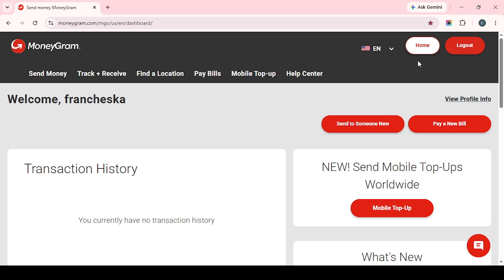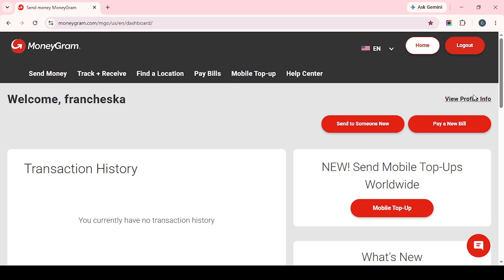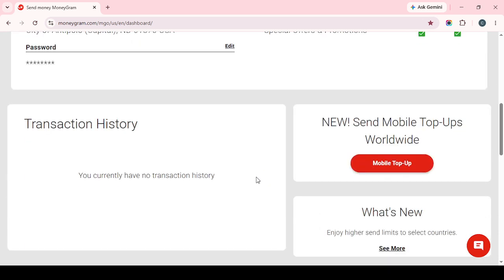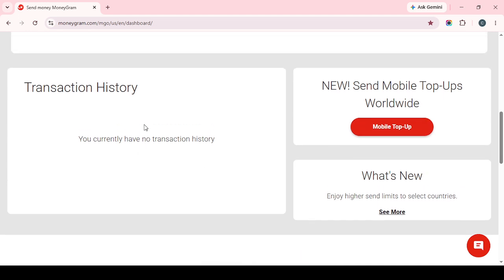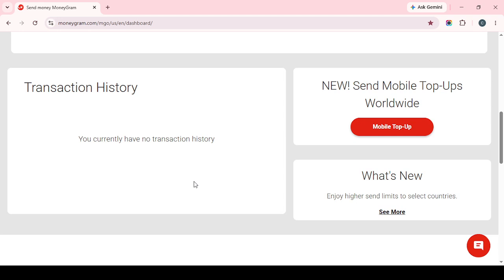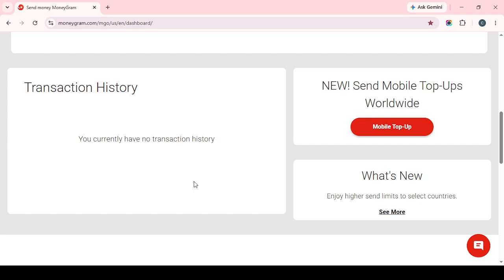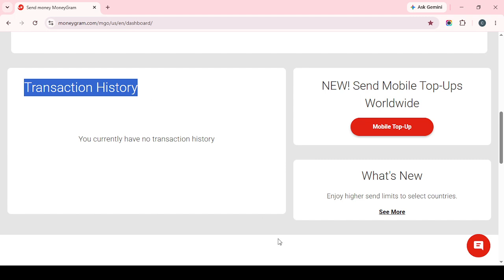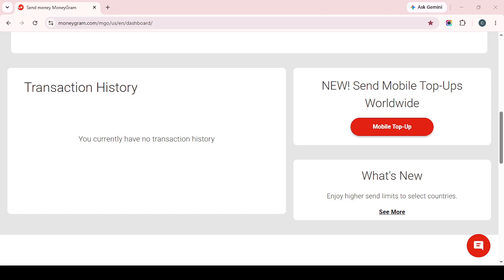How to Check Your MoneyGram Transaction History Online